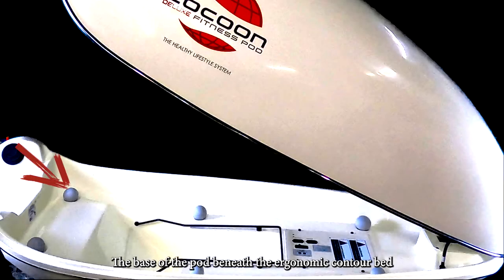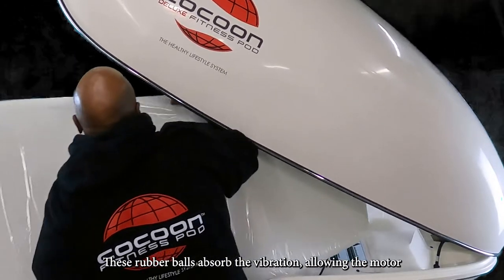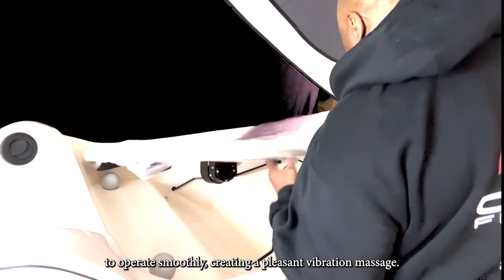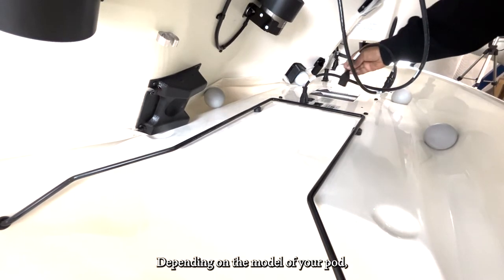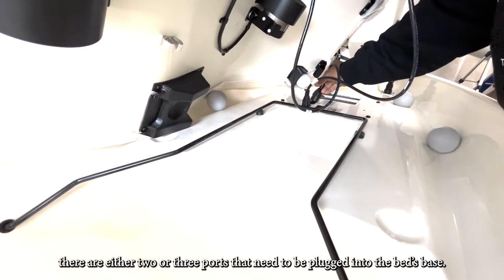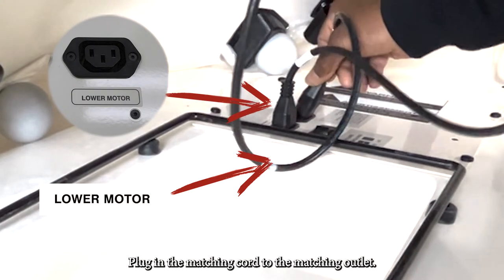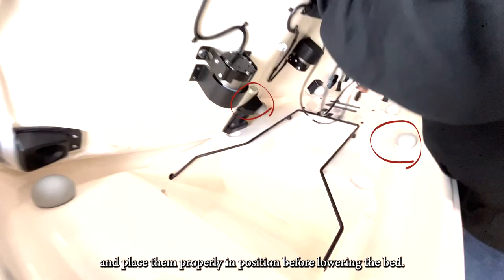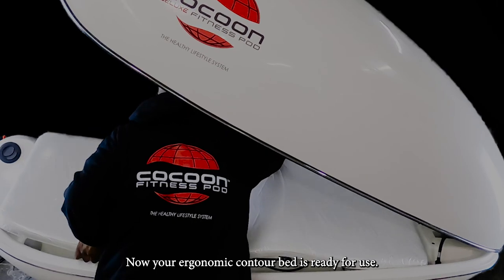Installation of the Ergonomic contour Bed